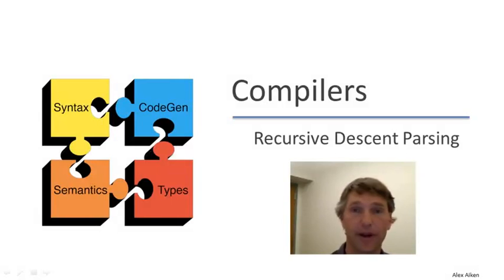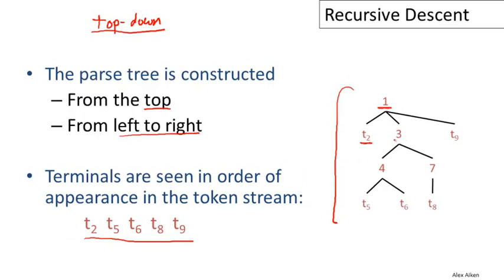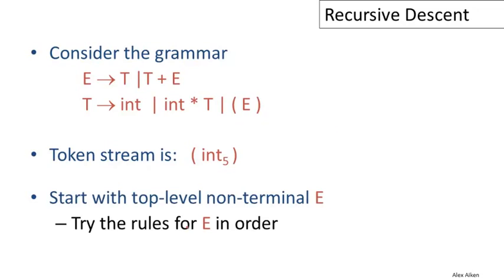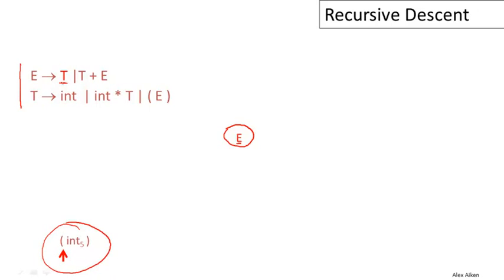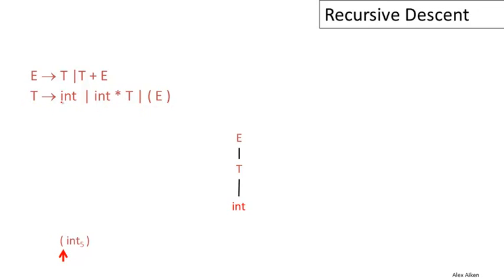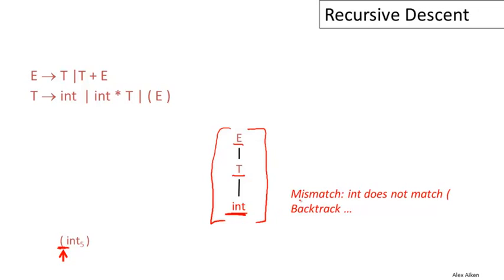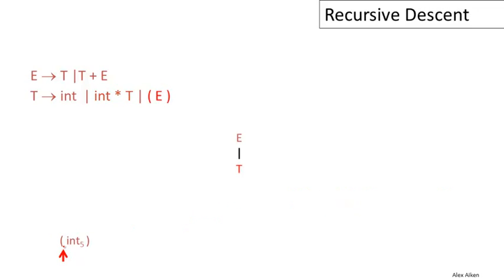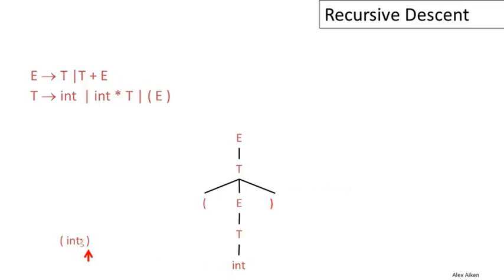6 3 06 03 Recursive Descent Parsing 6m35s